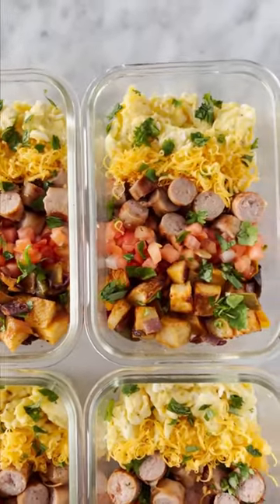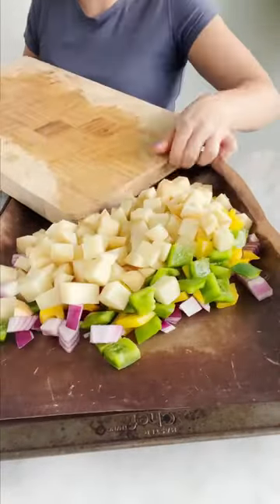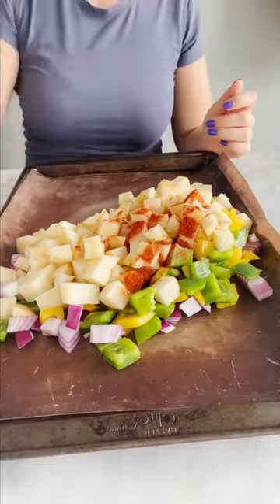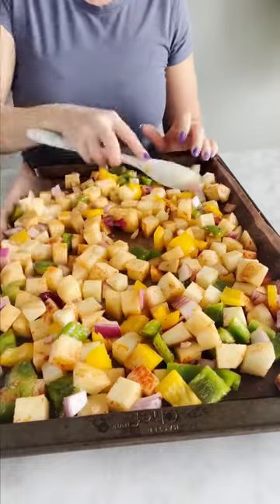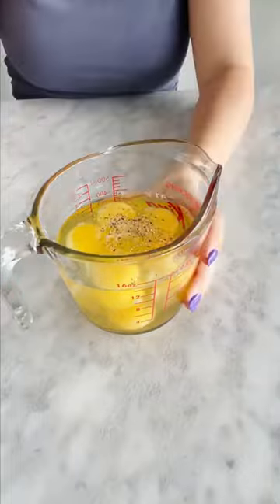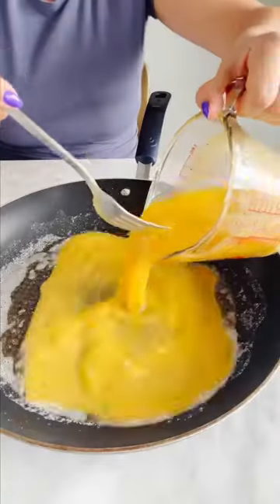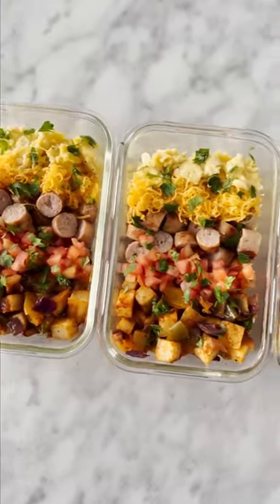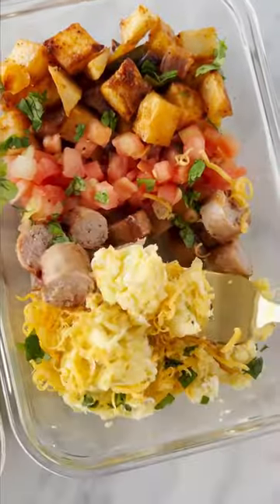Meal Prep Breakfast Bowls 🤩 Get the recipe @ thegirlonbloor.com